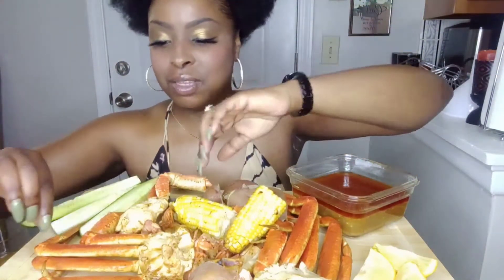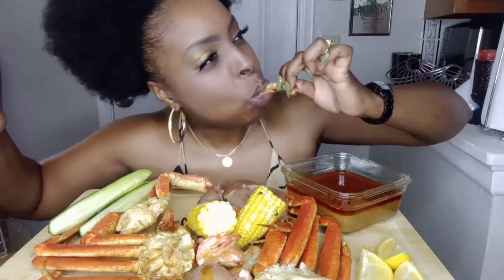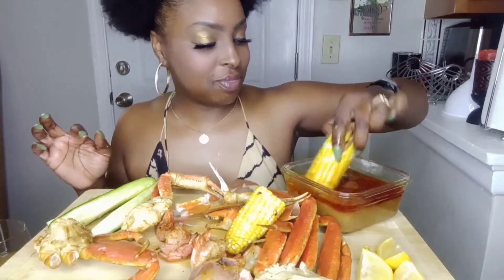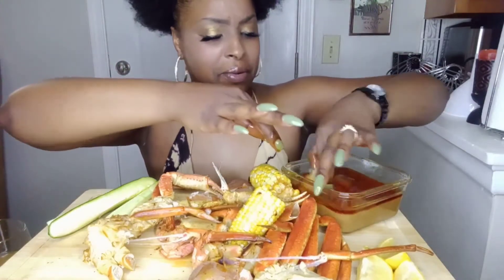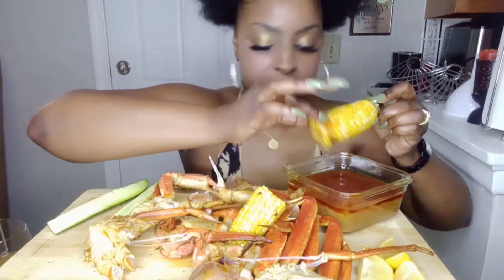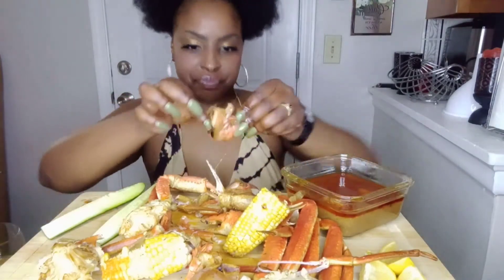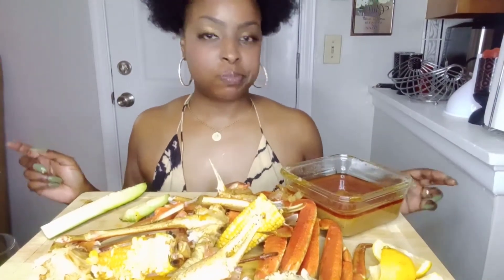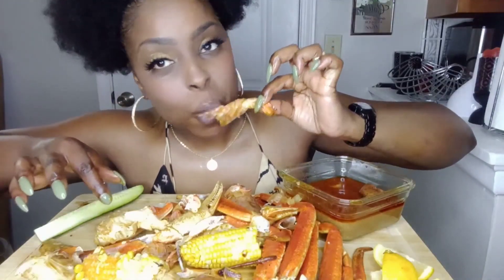Sexy Seafood Mukbang!!💋💋